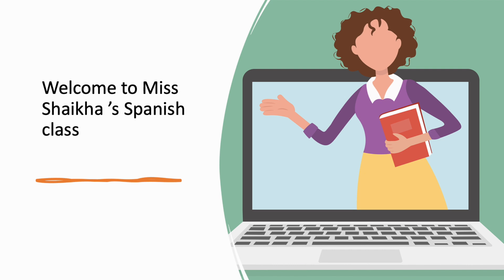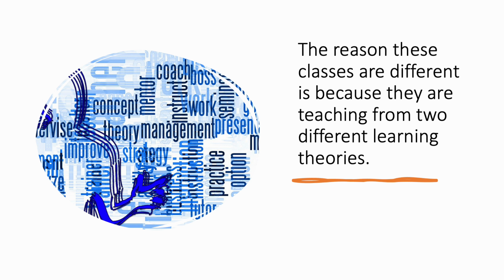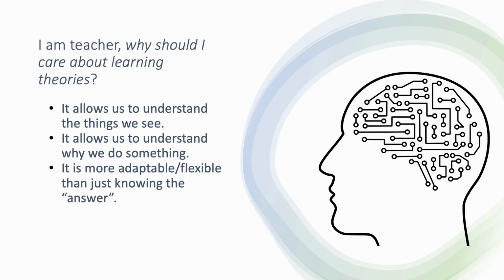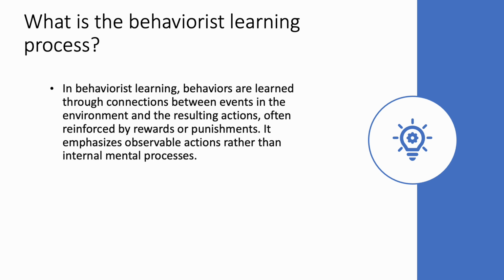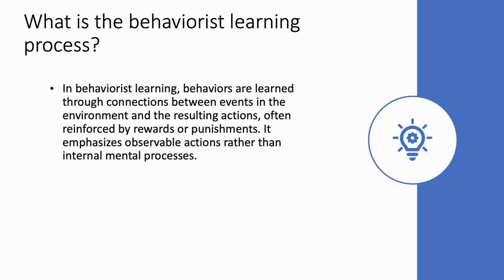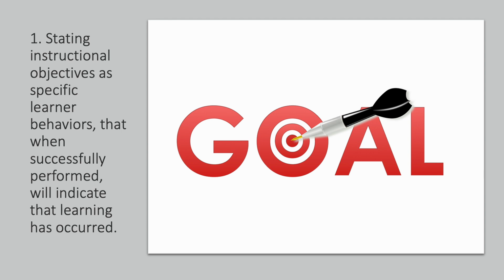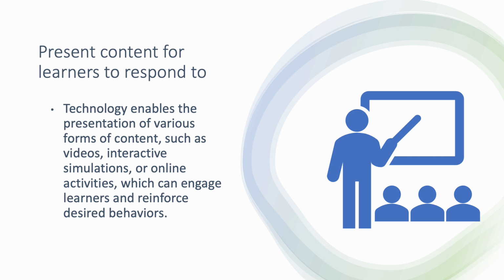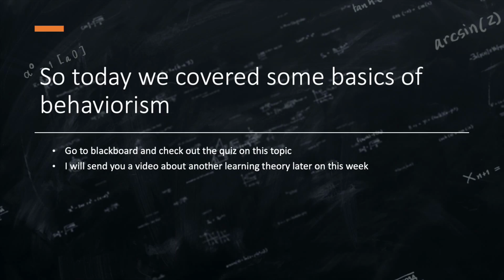Week 10 Class A Learning Theories & Behaviorism